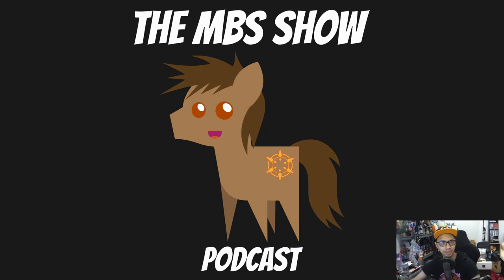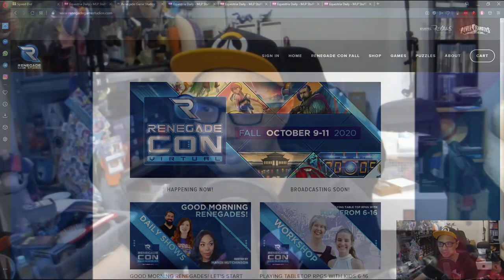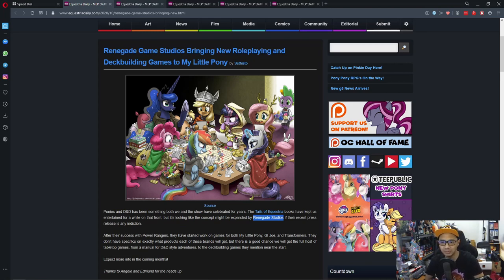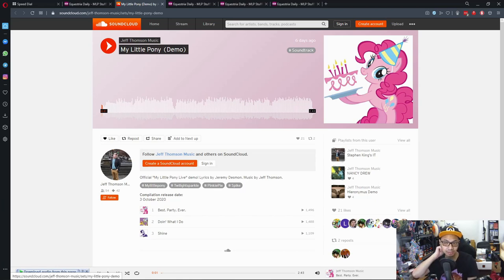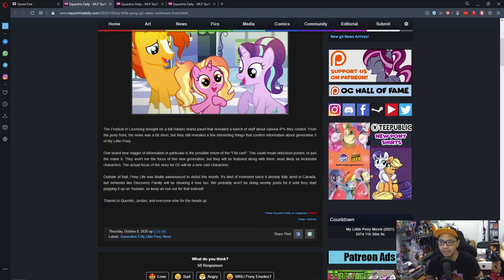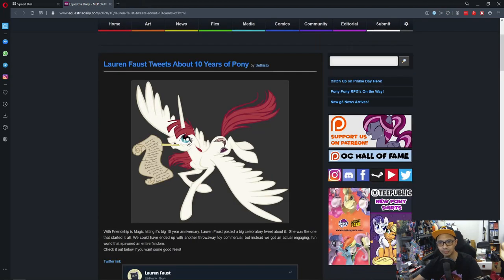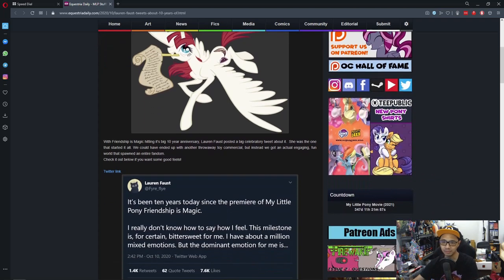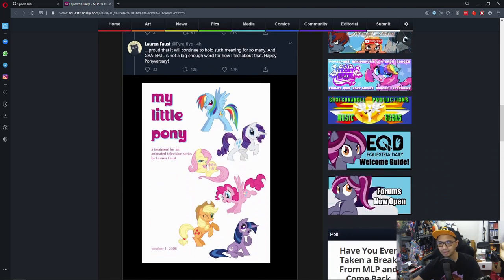The MBS Show Episode 435: Ten Years Of Ponies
Credits
Intro/Outro Music